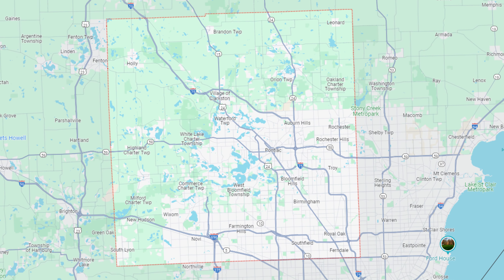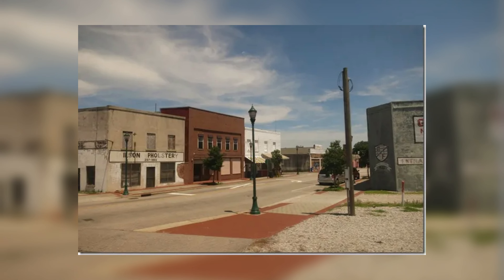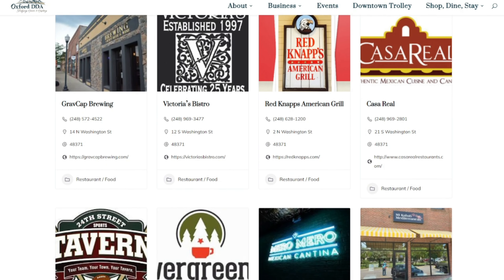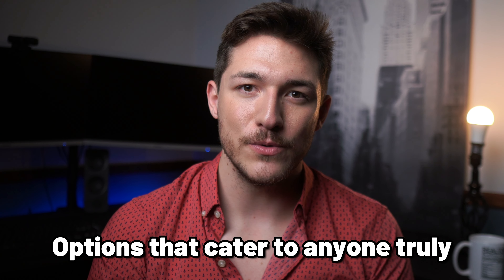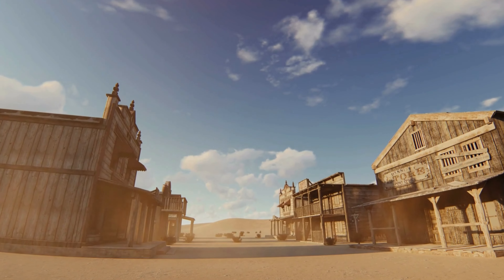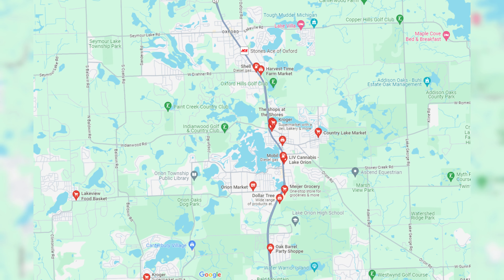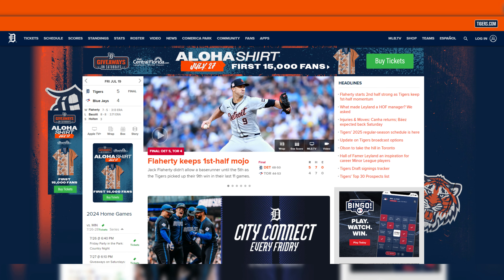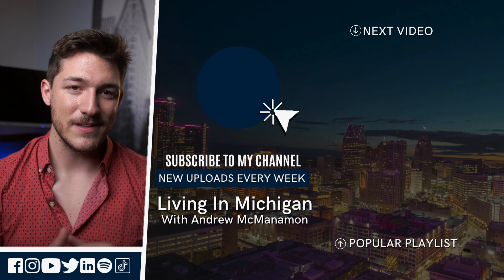Here’s The Thing About Oxford Michigan..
Here’s The Thing About Oxford Michigan! - Oxford Michigan is one of those places that often gets swept under the rug and you’d never guess what’s all under that rug.

So you’re someone that’s possibly looking to move to Oxford Michigan or you just want to see what life is like there. Well, I am going to fill you in on the good, bad and the ugly, and I highly suggest you stick around to the end, it gets pretty interesting.

00:00 Living In Oxford Michigan
01:23 Oxford Michigan Small Town
02:14 Oxford Michigan Things To Do
04:38 Oxford Michigan Community
05:49 Oxford Michigan Traffic
06:48 Oxford Michigan Grocery Stores
07:33 Oxford Michigan Location
08:29 Oxford Michigan Home Prices
08:57 Oxford Michigan Homes For Sale

Andrew McManamon is a licensed Real Estate Professional with Signature Sotheby's International Realty. All the information presented throughout his videos are based on current or prior experiences, and serve as educational purposes only. Please consult with a local real estate agent, real estate attorney and/or mortgage lender to see if this information is applicable to your situation.